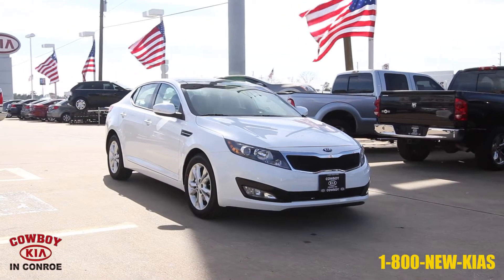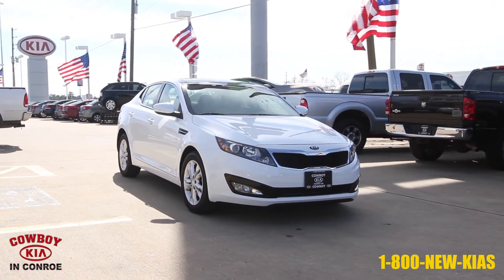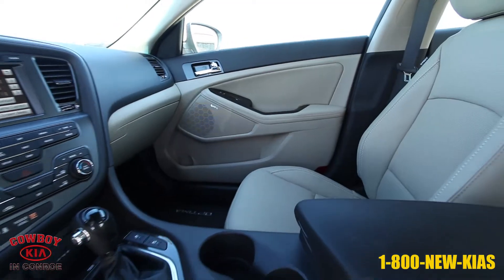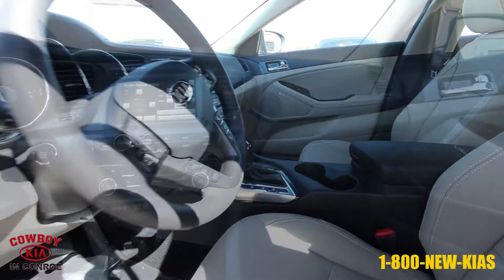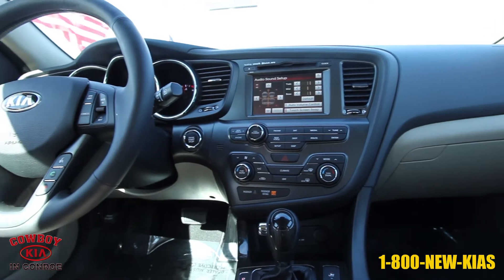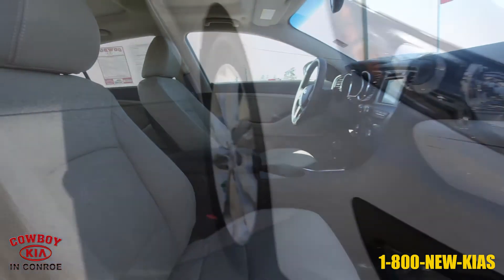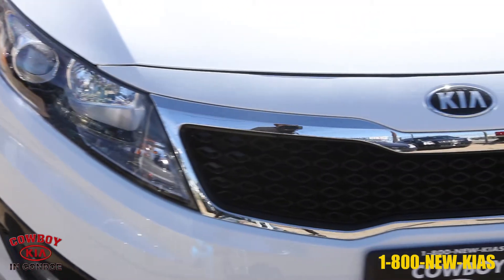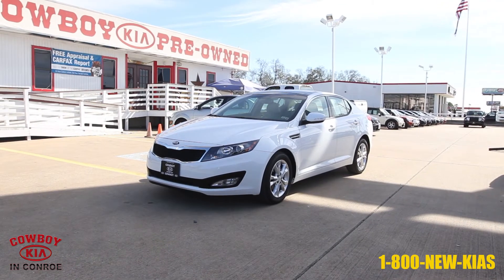127453A Cowboy Kia Houston 2013 Kia Optima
2013 snow white pearl KIA OPTIMA / Under 300 miles! Great buy! If you are interested please visit Cowboy Kia